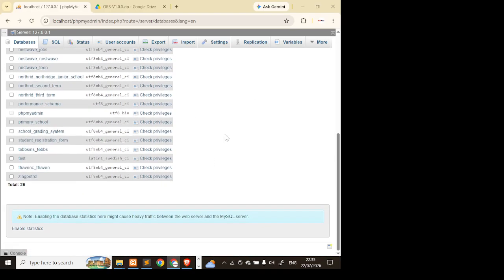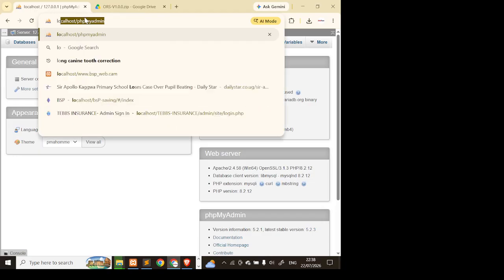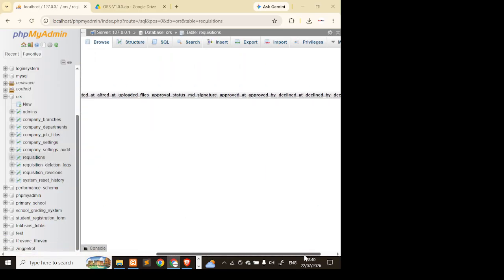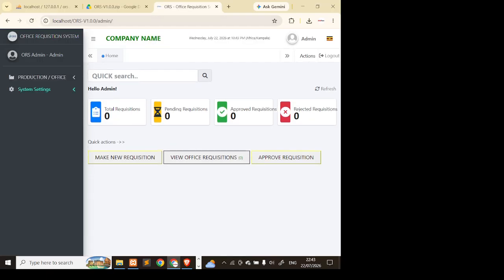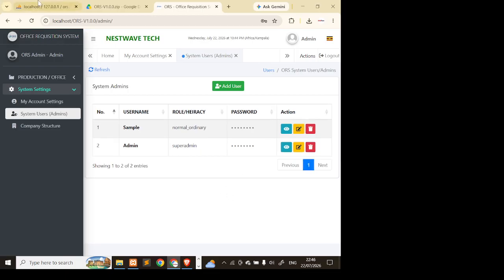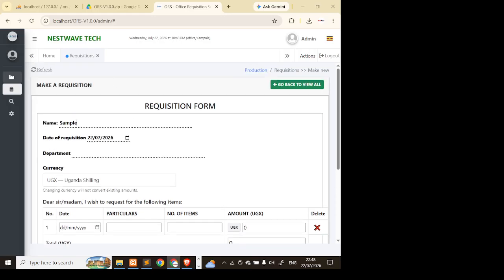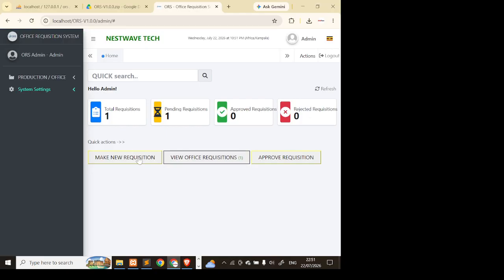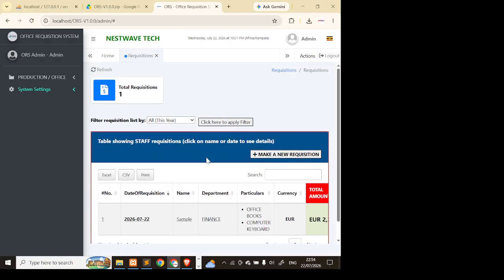OFFICE REQUISITION SYSTEM - ORSV1.0.0 - With free source code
Hello Everyone, in this video i shall be demonstrating this Office Requisition Software project i built with PHP, JS and mysql database

For beginners, make sure you install XAMPP Control Panel and follow instructions to make this fully work.

For assistance send an email comment or a DM

Follow the link for the project folder and configuration files